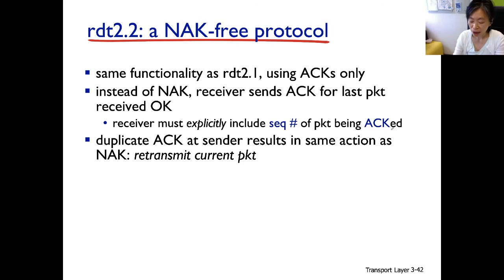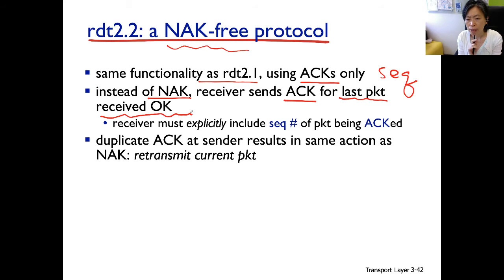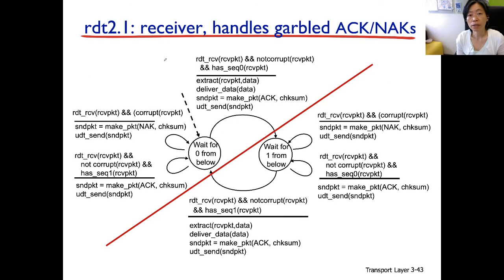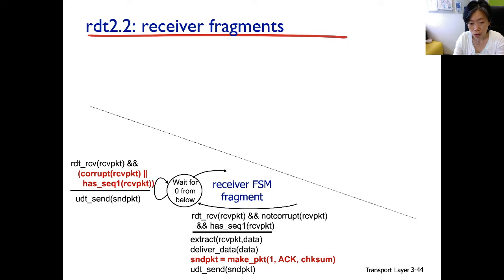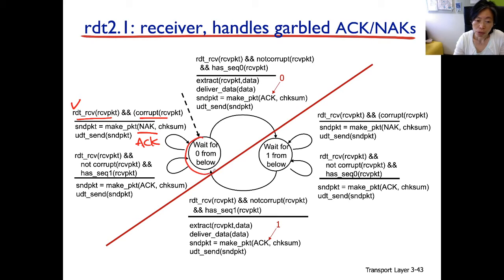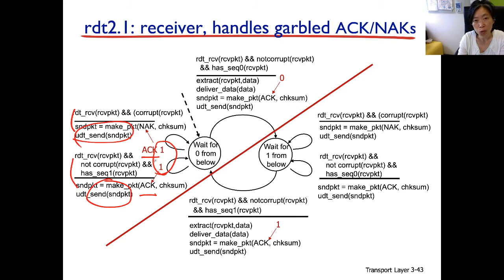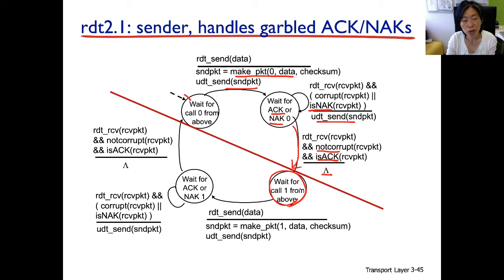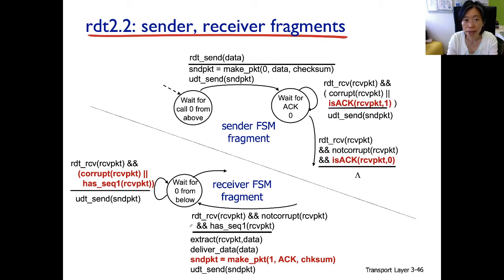ch34 ep#5 rdt 2.2 Part I